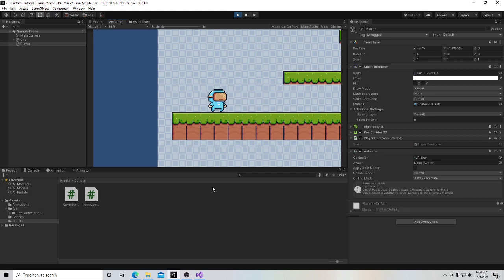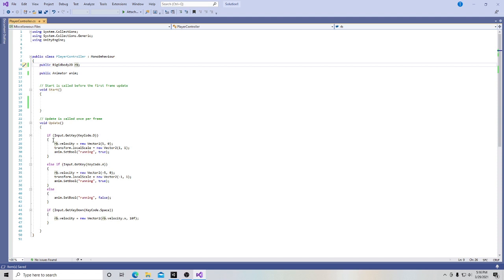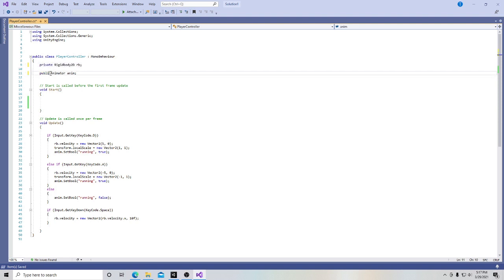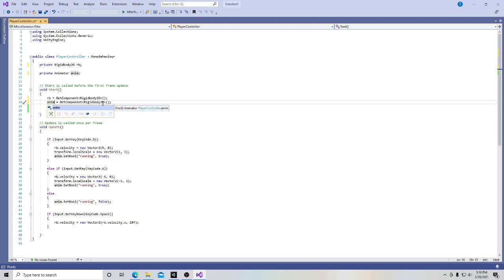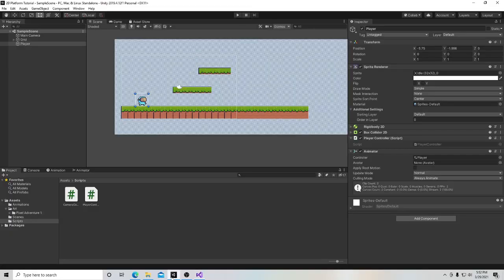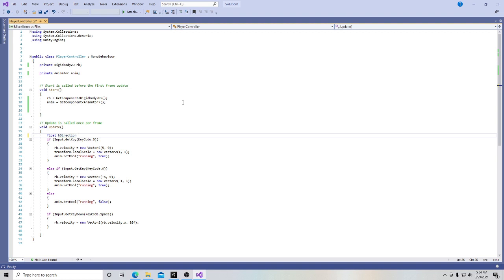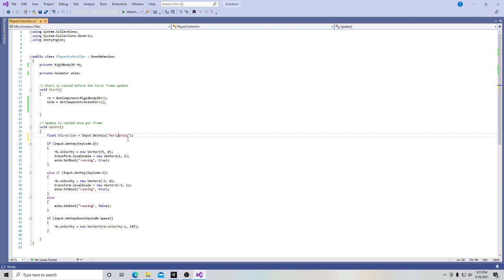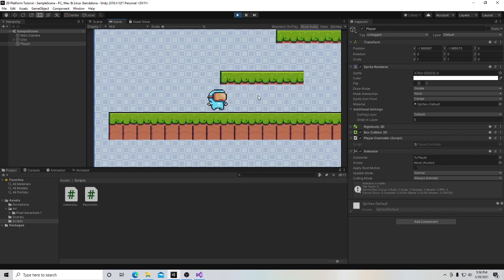Unity 2D Platformer Tutorial For Beginners: 10 Movement Inputs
This tutorial series will show you how to create and publish a 2D platformer in Unity. In this video we will make changes to the movement inputs.